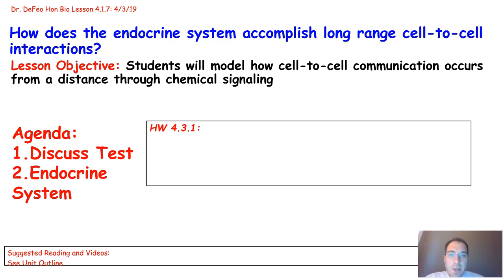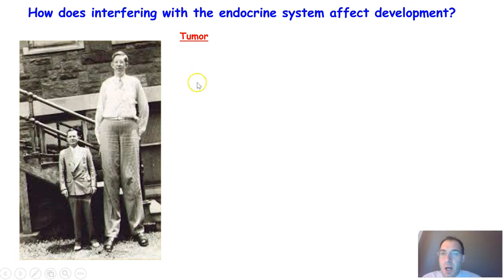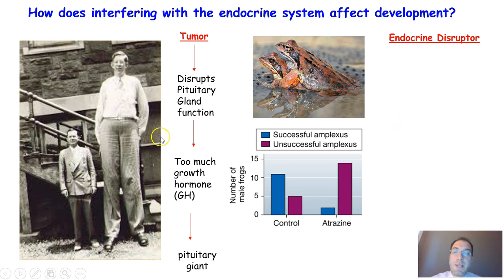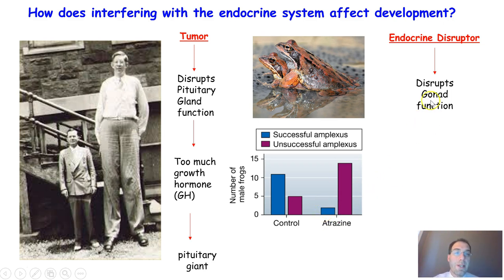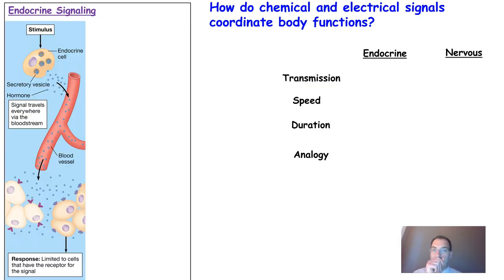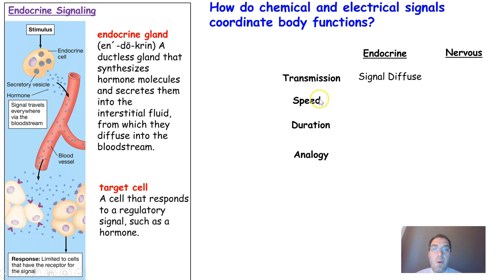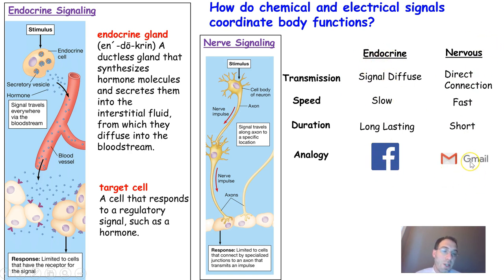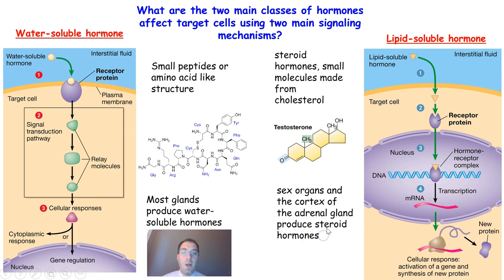4 3 2 1 Intro to Endocrine System